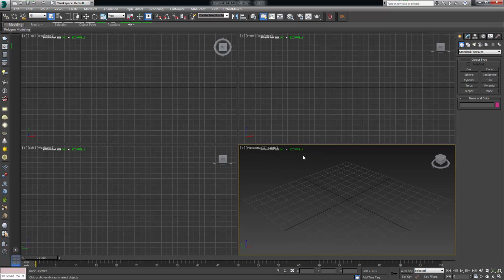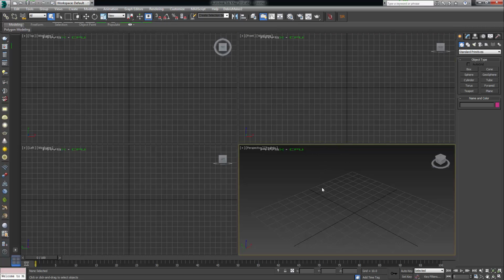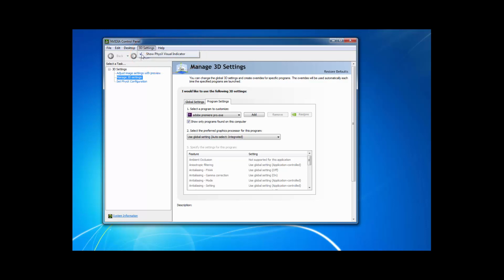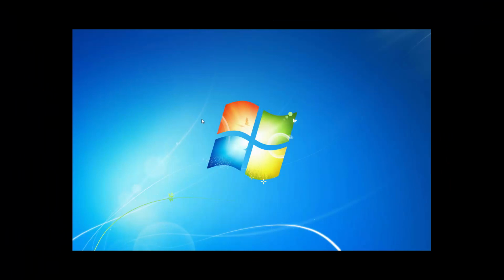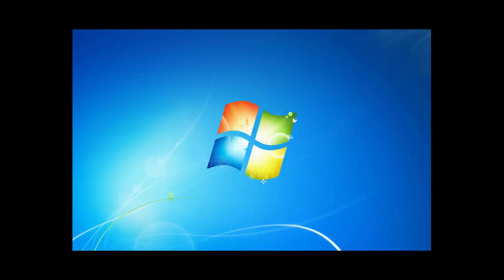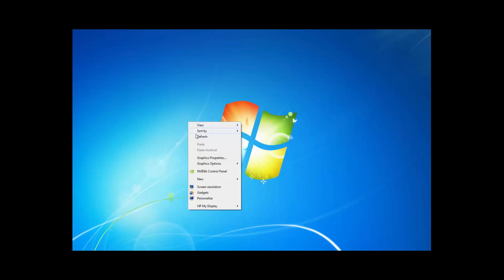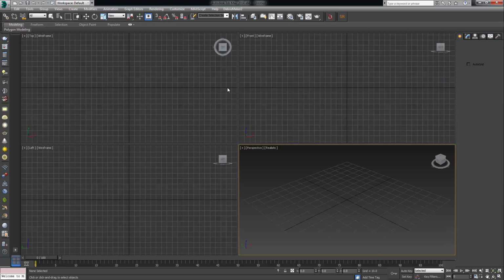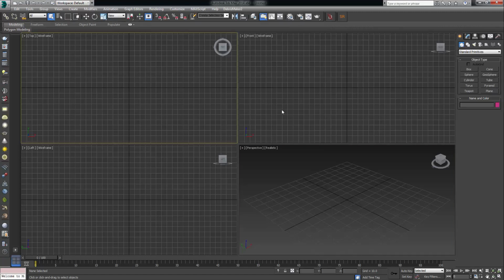HELP! PhysX status Icon showing in view ports | 3ds Max Major Distraction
Hey guys! In this video you'll find a simple tricks to solve this problem on PhysX status Icon showing on 3ds max viewports.

Today I'm going to show you how I've solved a problem of 3d studio max 2014. I was having this issue recently after reinstalling My OS.

I found this psysx-gpu symbol/icon whatever u say on my 3d studio max 4 viewports.

It's quite annoying to me. I guess so many of you may've faced that problem.

It bothers me while i'm working. Becoz my eyes goes automatically on those icons which are not actually for any helps.

So let's see how simply we can solve this. How we can dissappper this from our 3d studio max viewports.

- Open your nVidia controller clicking this icon from this hidden panel.
- going no where just click on this 3d settings menu
- uncheck mark this show physX visual indecator
- No close 3ds max
- again open it
- see there's no Icons here anymore!

Hope you this video helps if you guys also got this problem as was.